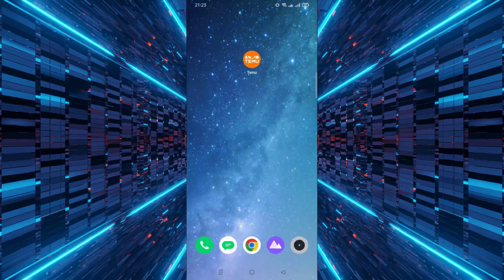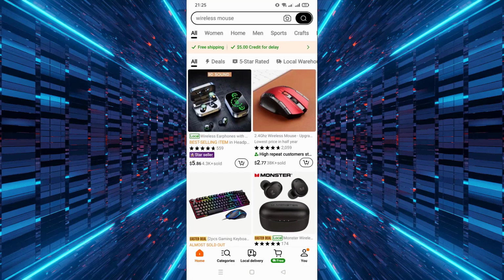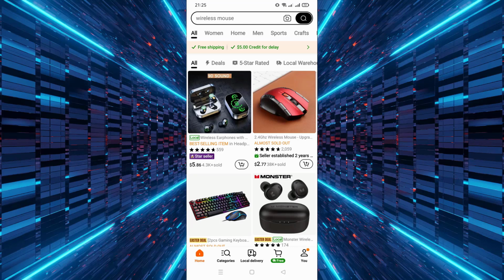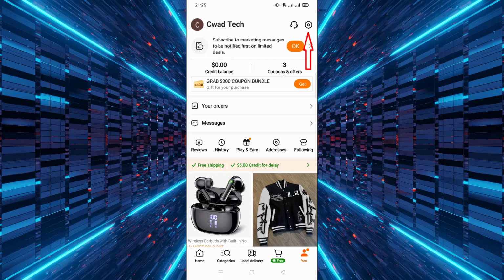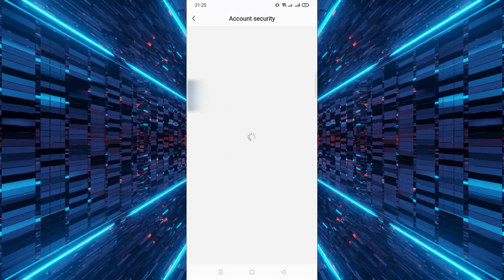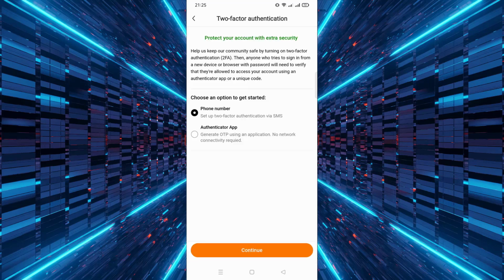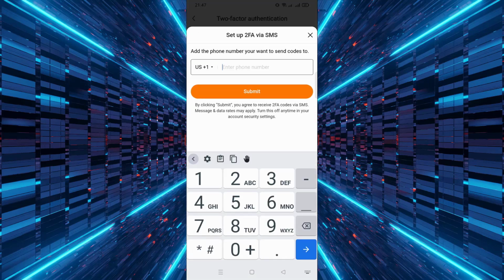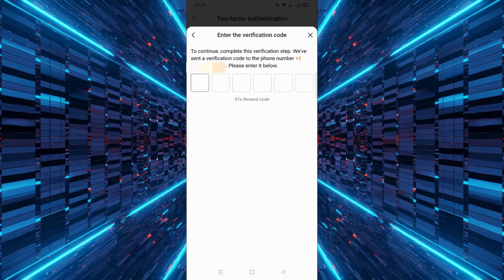How to Enable Two-Factor Authentication on Temu | Secure Your Account Now!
In this video, we’ll show you how to enable two-factor authentication (2FA) on the Temu app for added security. 🔒

Two-factor authentication is an essential step to protect your account from unauthorized access. 📱

Follow our easy guide and learn how to activate 2FA in just a few simple steps. 🛠️

By setting up 2FA, you'll ensure that only you can access your Temu account, keeping your data safe and secure. 🔐